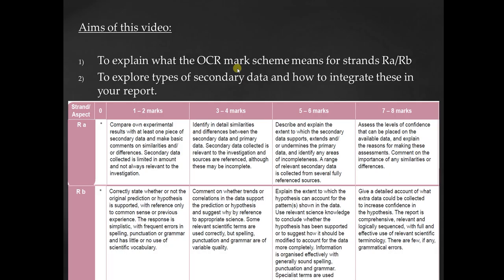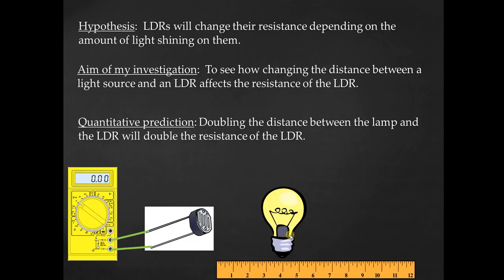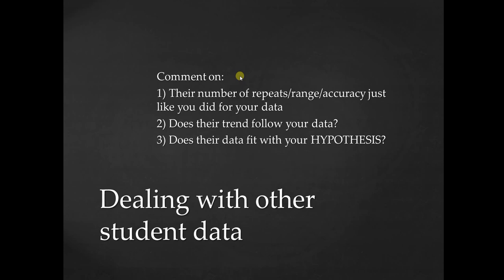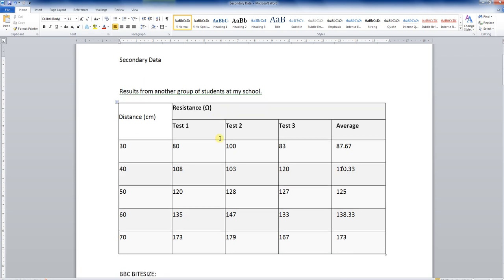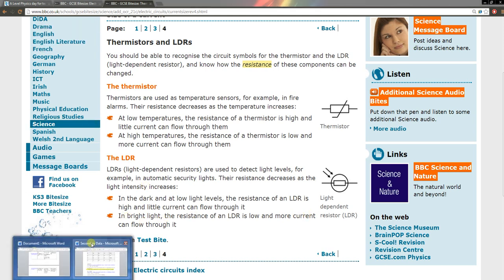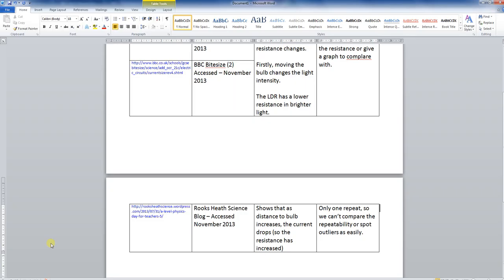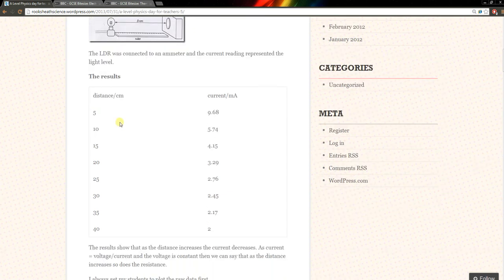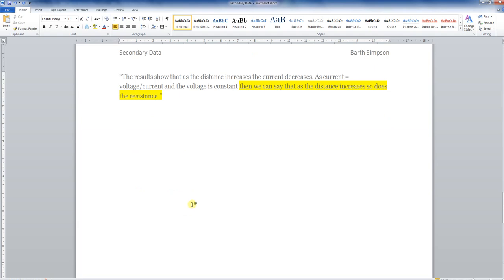Investigation - STRAND R - Review